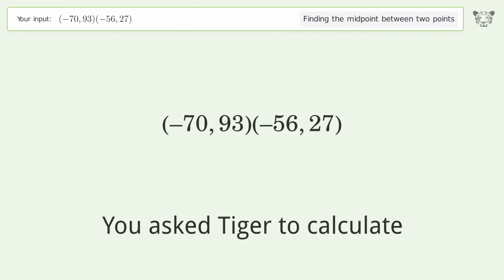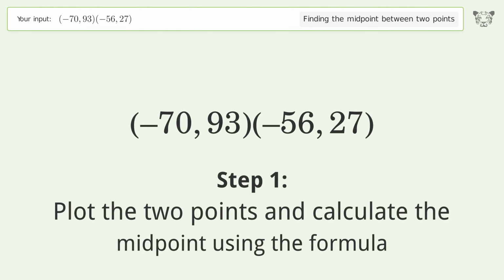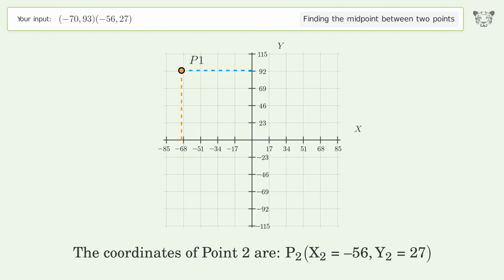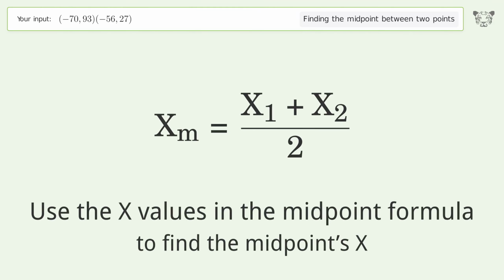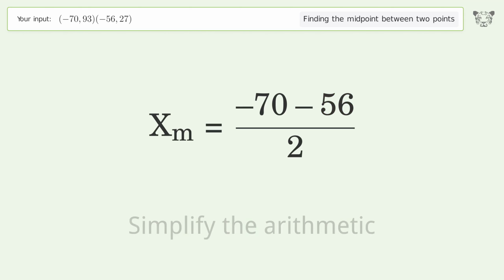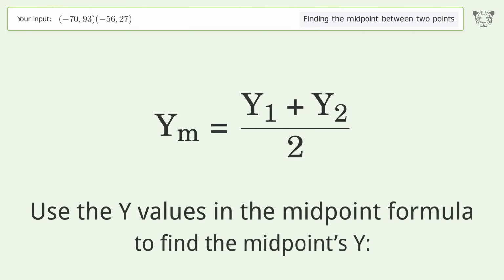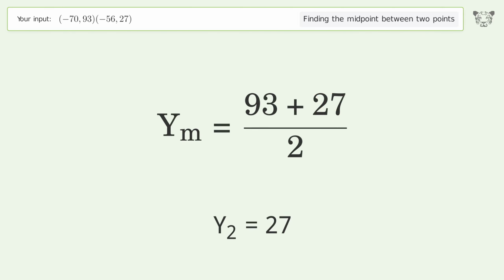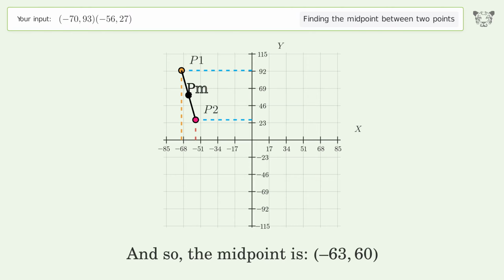Find the midpoint between two points p1 (-70,93) and p2 (-56,27): Step-by-Step Video Solution